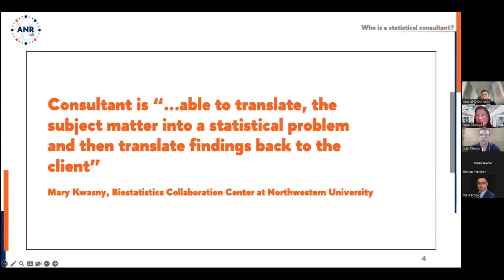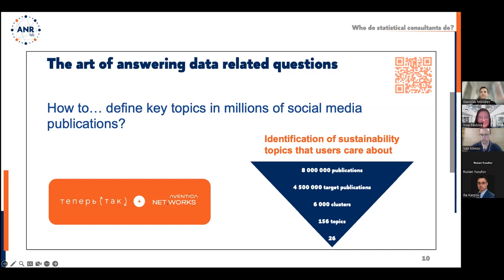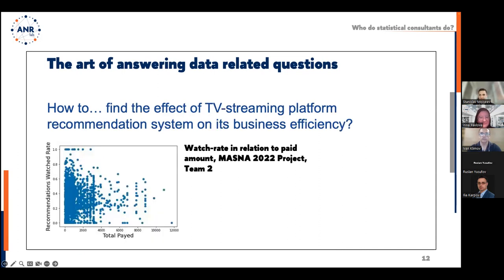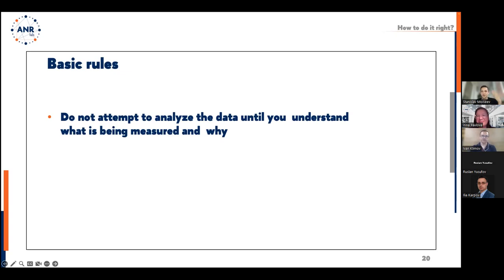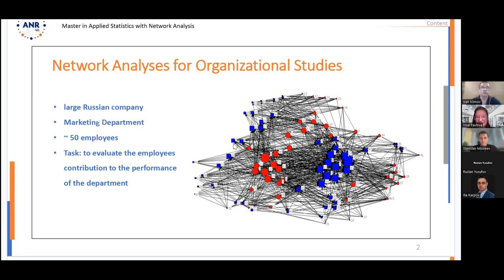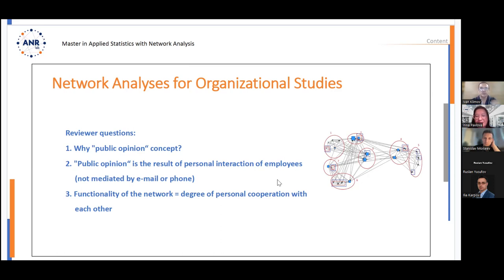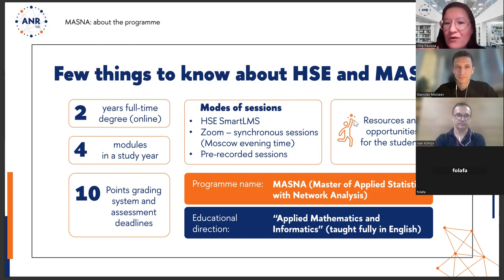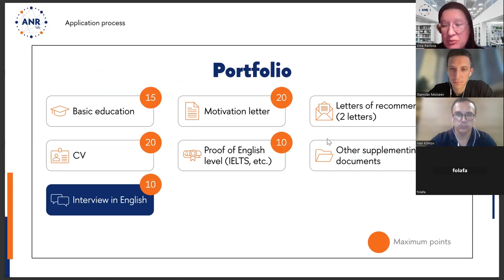MASNA Webinar 'Statistical Consulting in Academia and Industry'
Stanislav Moiseev, ANR-Lab analyst, as well as partner and curator of Research and Consulting at Aventica, talked about the specifics of solving research and consulting tasks in the industry and academia, about the importance of relevant expertise for the development of services, products and brands.

Ivan Klimov, academic director of the MASNA programme, told about why statistical consulting is needed in the academic environment and how it helps in building collaborations with industrial partners.

Irina Pavlova, Deputy Head of the ANR-Lab, told how the course on statistical consulting is organized at the MASNA master's programme and how students build their educational and project work on statistical consulting.